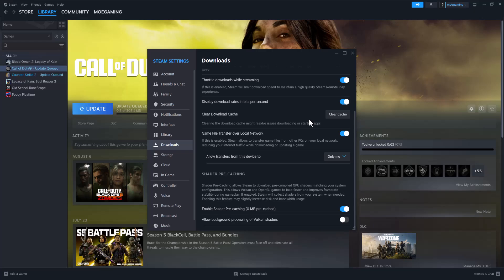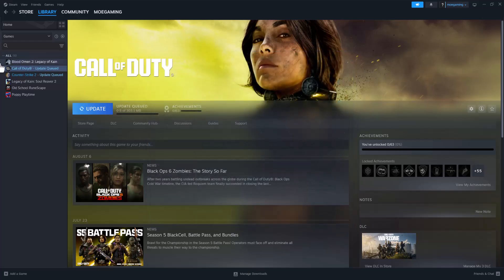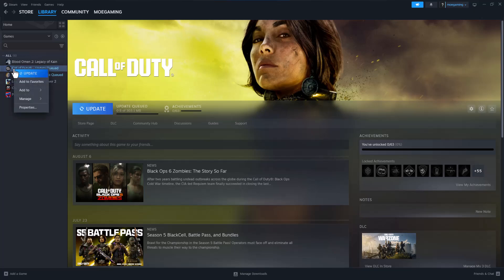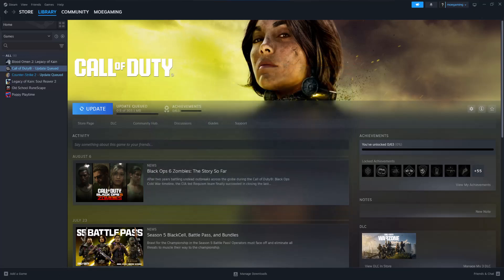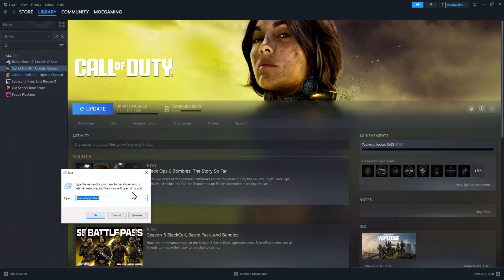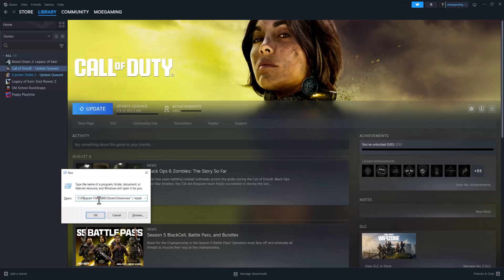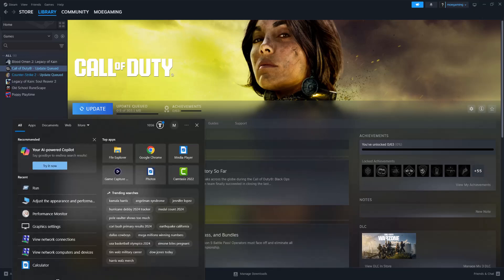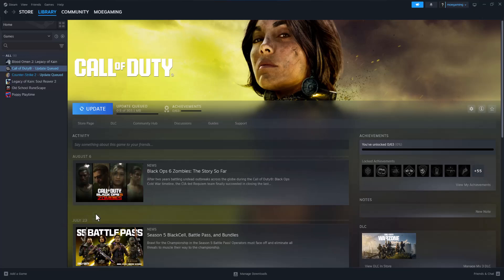How To Fix Corrupted Game Files On Steam 2024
In this video I talk about How To Fix Corrupted Game Files On Steam 2024